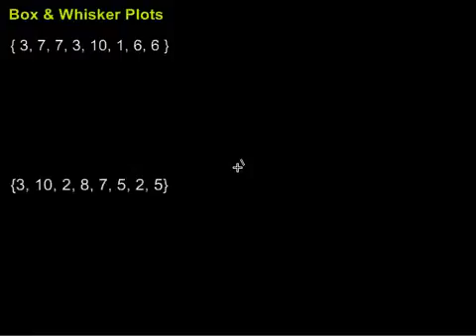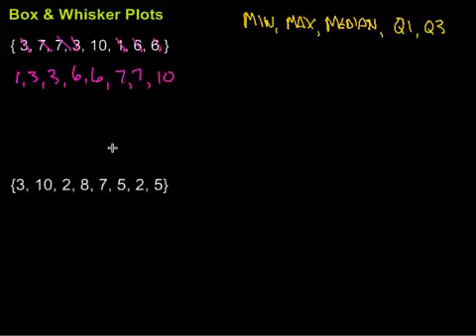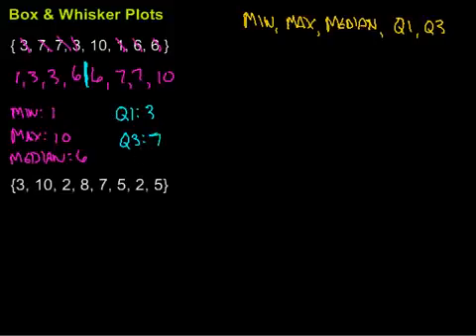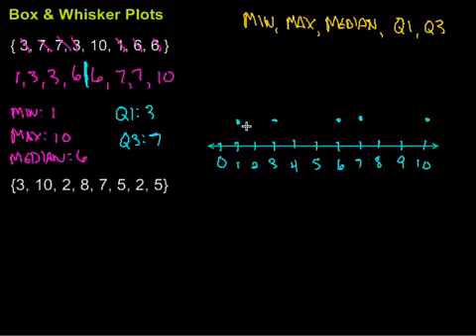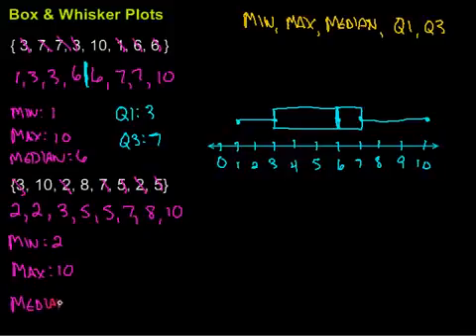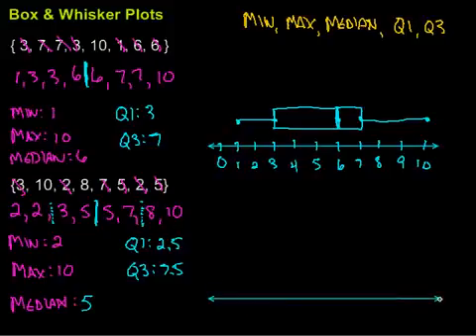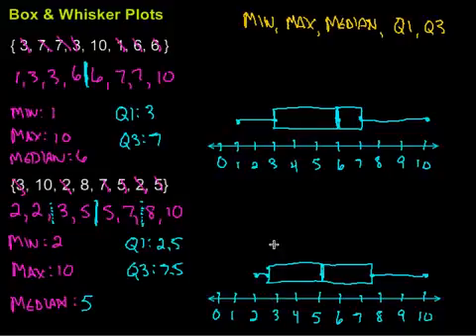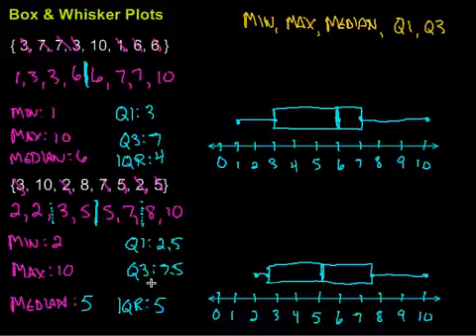Box and whisker box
It teaches you how to draw a box and whisker plots. Please watch it as it will help you